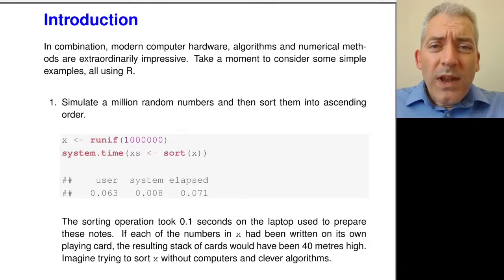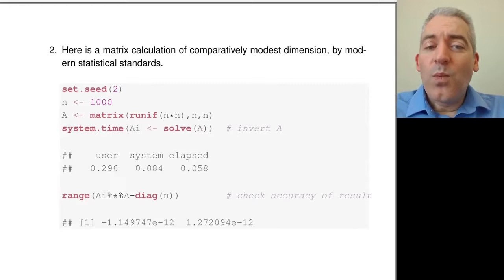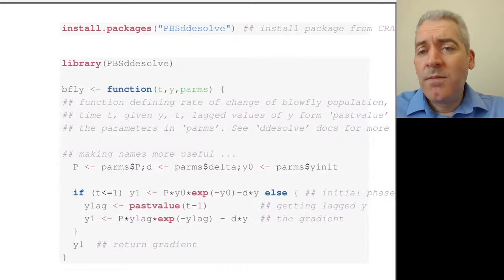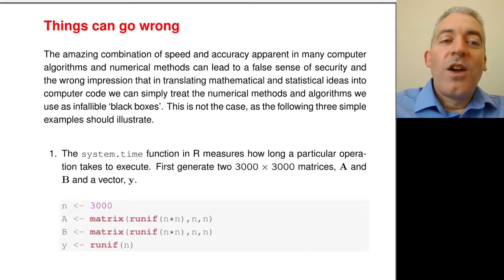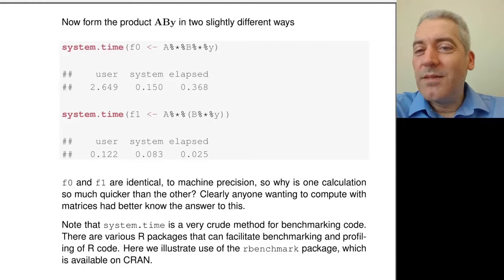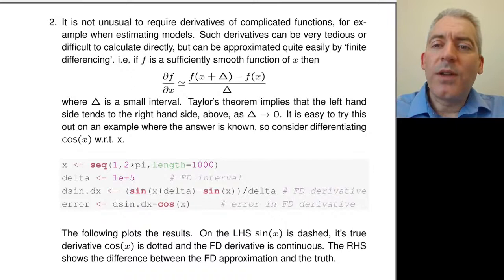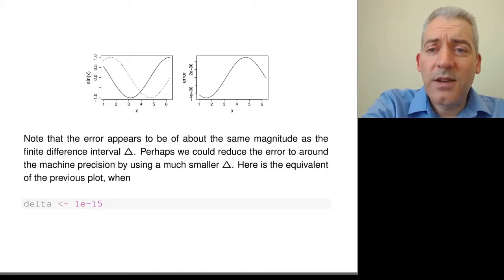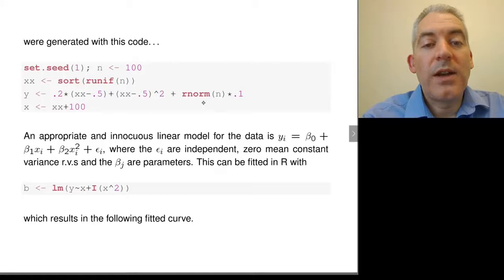Chapter 1 - Introduction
APTS - Statistical Computing
Introduction to statistical computing